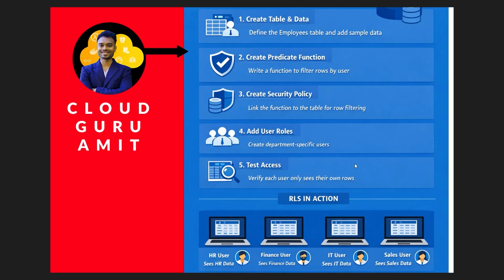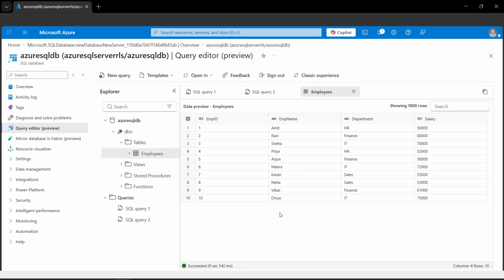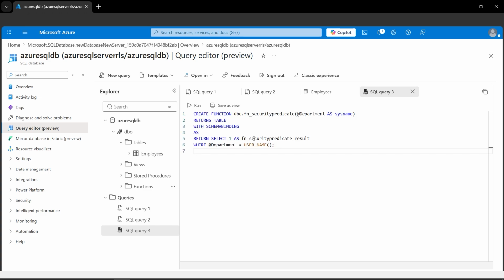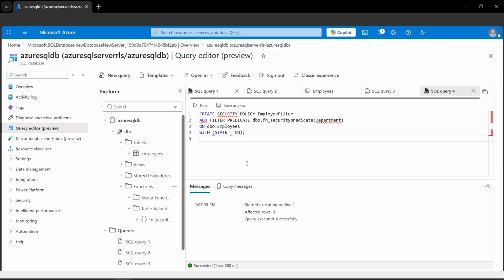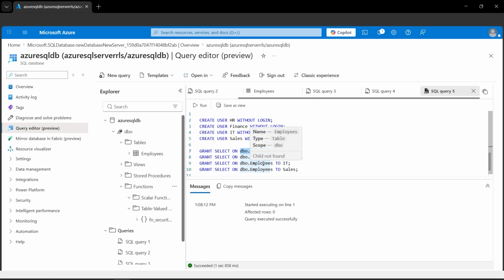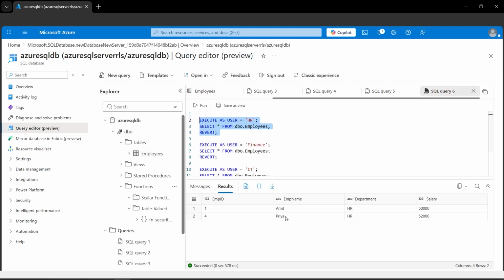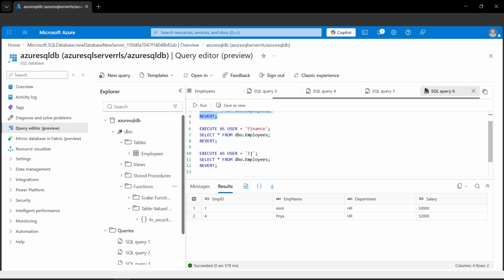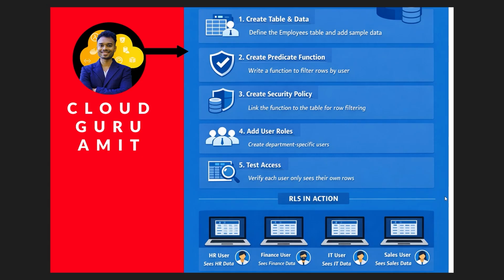Azure SQL Row Level Security (RLS) Hands on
Today let's learn about what is Azure SQL Row Level Security (RLS) Hands on.